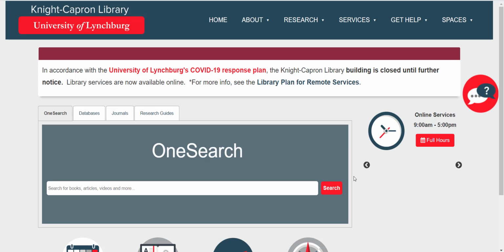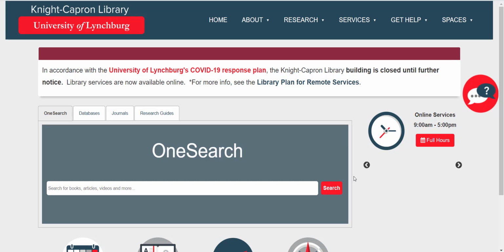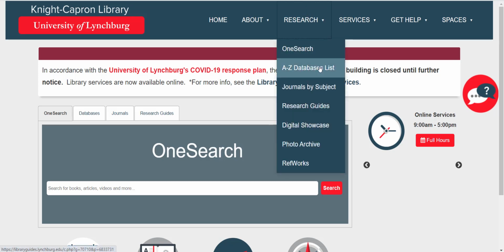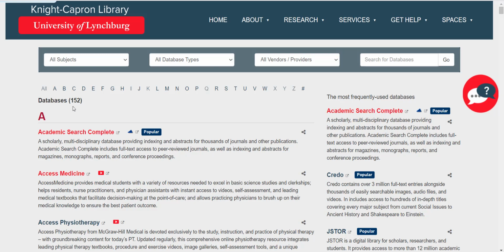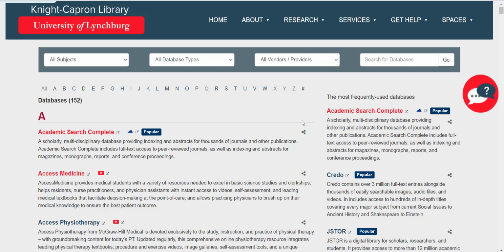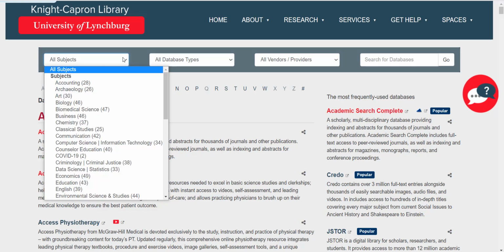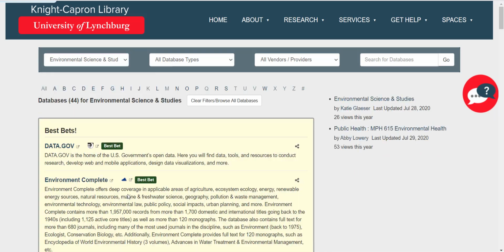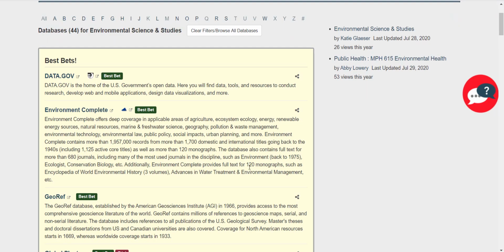How to Access Article Databases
Watch this brief tutorial to learn how to access library databases and to figure out which databases are most appropriate for your research needs.